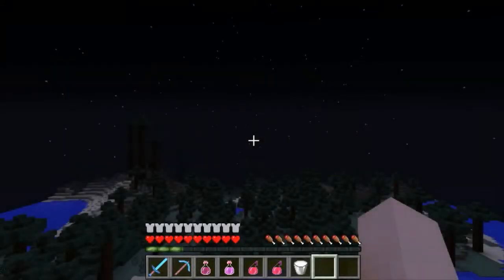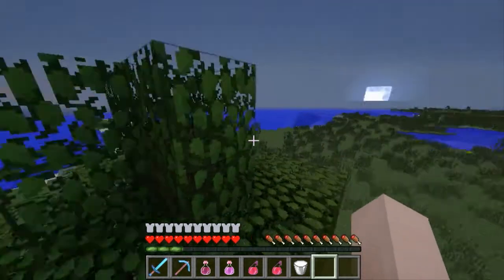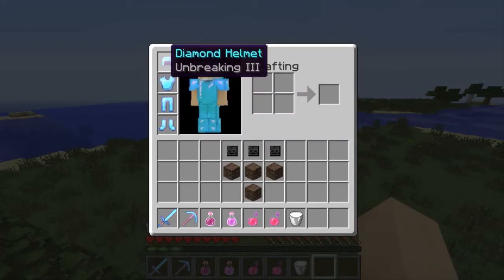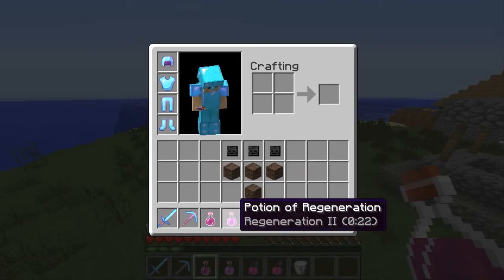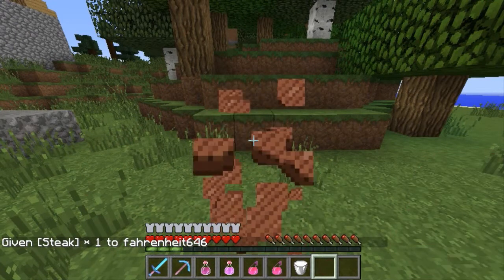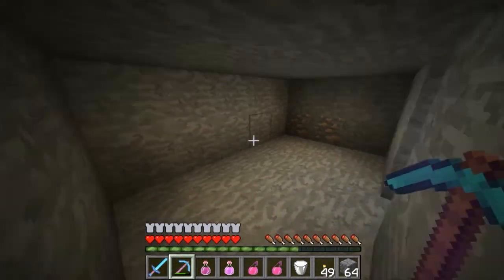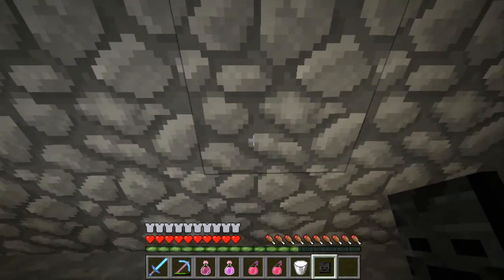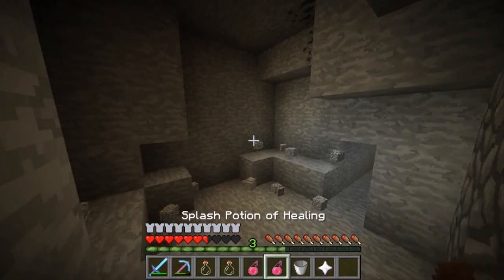Minecraft - How to Kill the Wither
This is just a helpful video for anyone who needs to kill a wither

Bonus Seed (you spawn next to the village): -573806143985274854